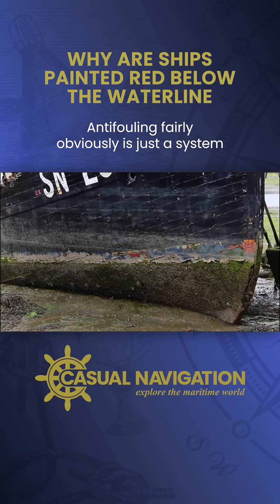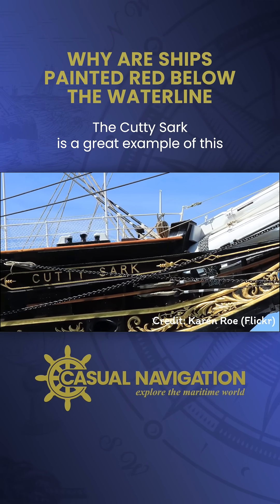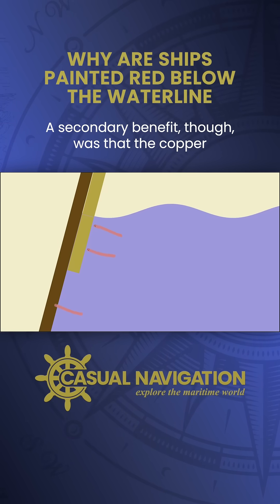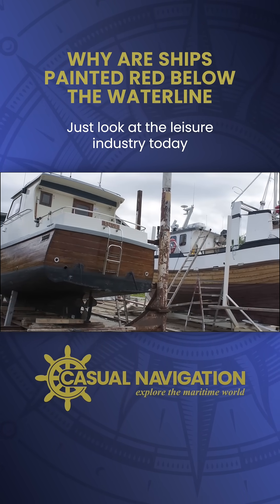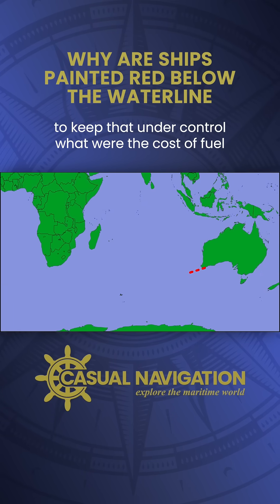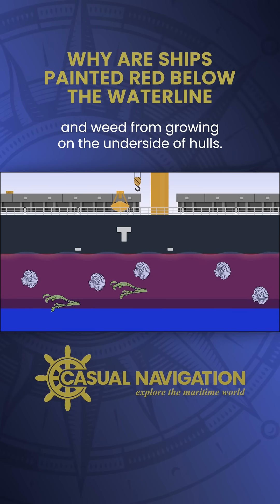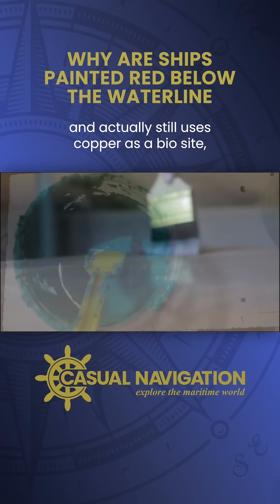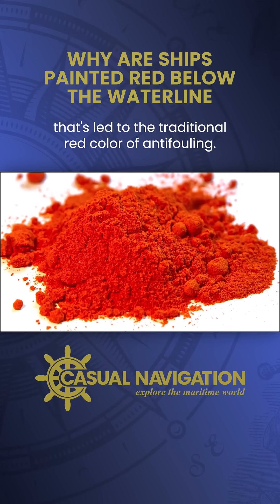Why Is Her Bottom So Red? 😳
In this video we take a brief look at why ships use different paint below the waterline compared to what they use above the surface.